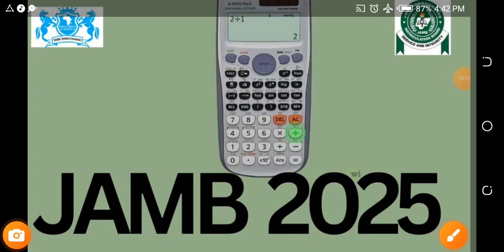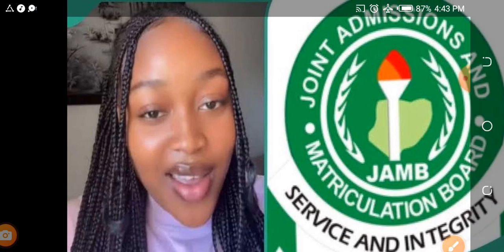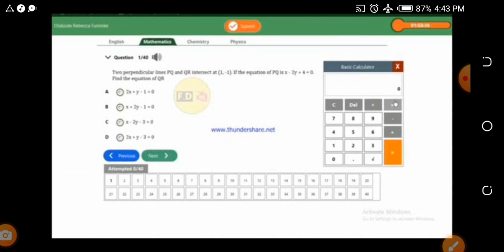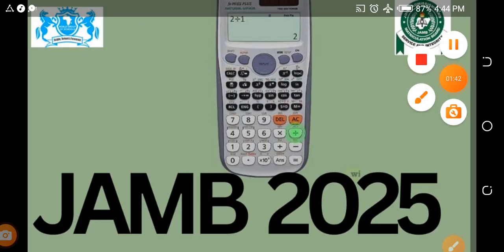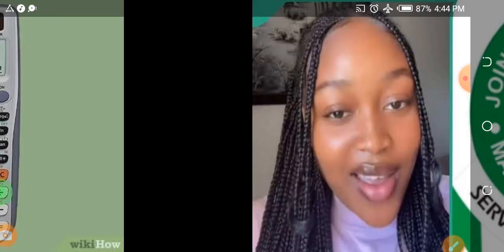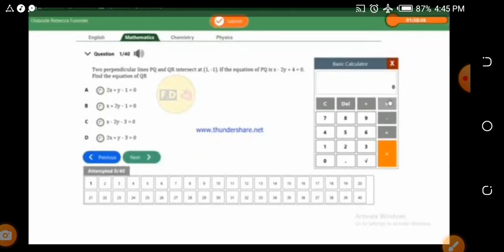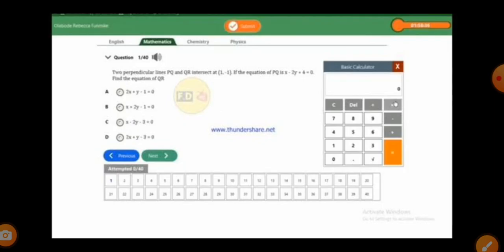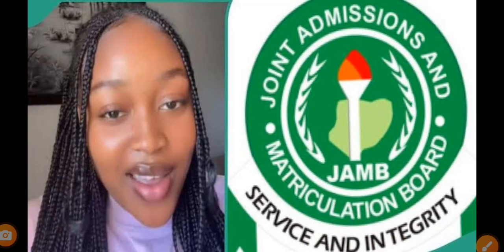SURPRISING fact about JAMB CALCULATORS | Why many JAMBites fail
In this video, we’ll show you how to score 300+ in JAMB even with just 20 days of preparation!
Learn the top study strategies, timetable hacks, and key resources that will help you maximize your efforts and achieve your best score. With our step-by-step guide, you’ll be equipped to optimize your study time, focus on what really matters, and boost your chances of success in JAMB. Whether you’re cramming or want to improve your study plan, this video is a must-watch for JAMB candidates aiming for top marks!